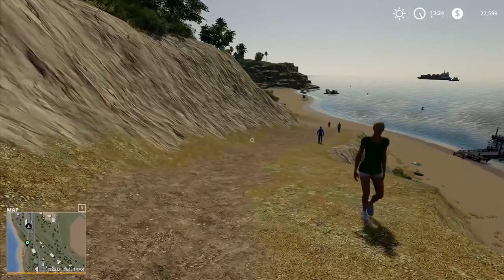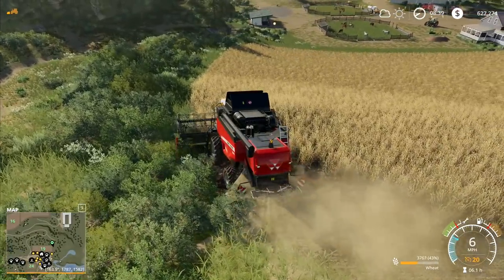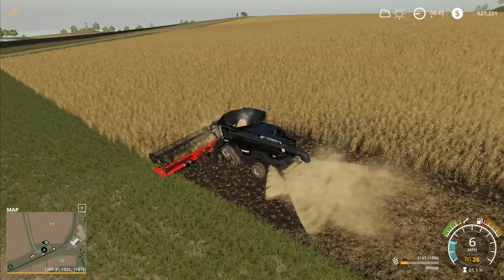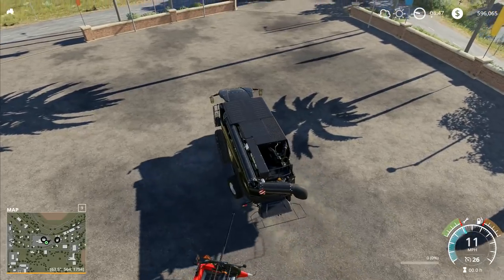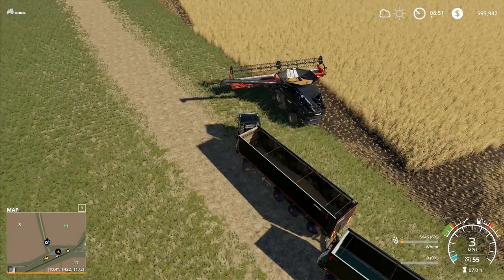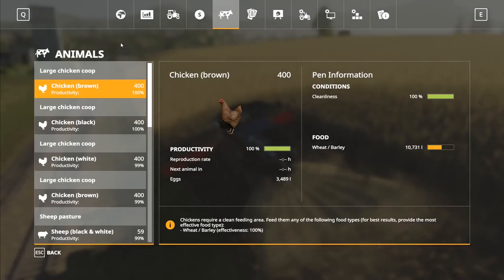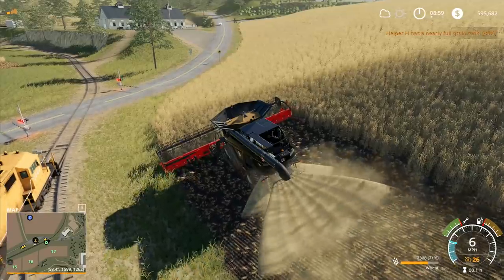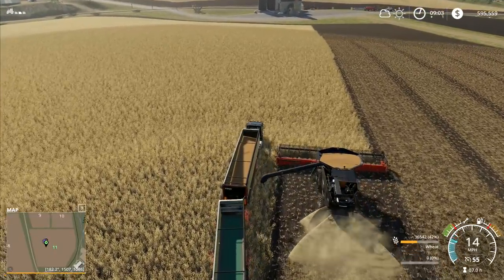Let's Play Farming Simulator 19 #115: Big Wheat Harvest!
The wheat is ripe on all of our fields so we're going to get the small combine going down near the farm.  Then the big combine up by the bigger fields is going to get started and hopefully get a little bit of help as well!

Launceston
PL15 0BT
United Kingdom

MERCHANDISE!